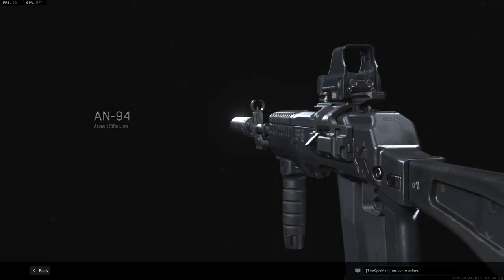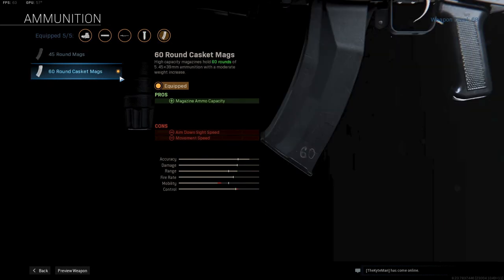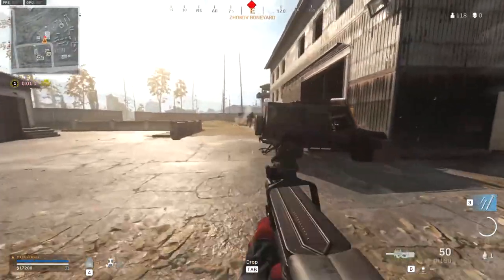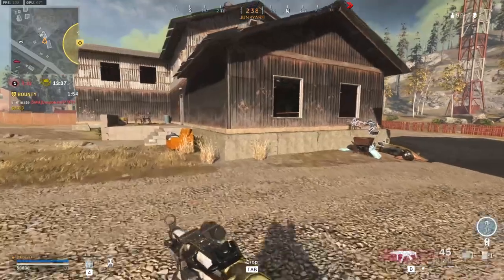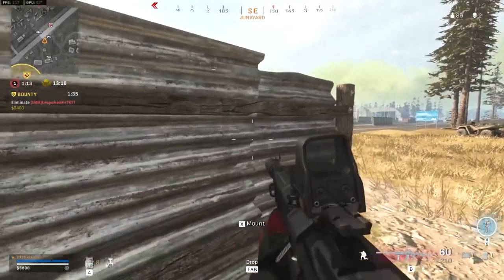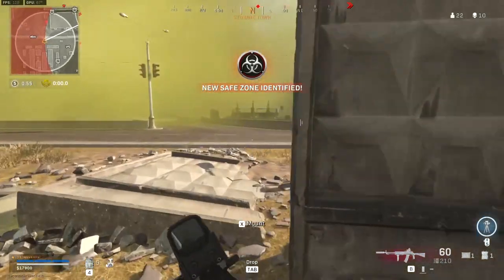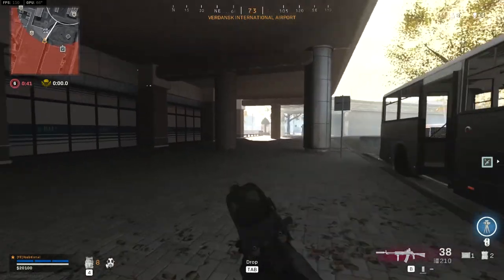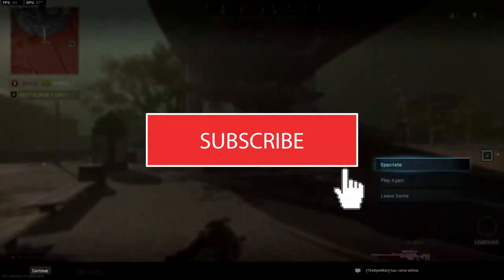How Good is the AN-94? + Best Class Setup Warzone AN94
The AN94, an AR famous from the call of duty blackops games, is finally released in Modern Warfare. Today I am going to show you the best AN94 class setup, what I think about the an 9itself and in the end, I have a solos game I had with this exact class setup so you guys can see for yourself.

Before we go into the class setup, if you like these class setup videos, leave a like and consider subscribing to my channel for more call of duty season 5 content.

Let's get into the AN-94 build.

The first attachment I am using is the Monolithic suppressor for more damage range and sound suppression. This is basically a standard choice for any AR.

After that, I am using the AN-94 factory barrel for the max damage range, extra velocity and some recoil control. This is the longest range barrel for the AN94.

Up next, I am using the Corp Combat holographic sight. This is a preference and I used multiple other scopes but this one just worked the best.

Next up is the Merc foregrip for more recoil control, some hip-fire accuracy and the stealth extra mobility.

And finally, the 60 round mags. I like having some more  in the mag but the 45 round mags are good as well. Again just a preference!

So do we like the AN94? It is decent in my opinion. I gave it a fair shot but  I don't think it can compete with a grau or Bruen. The damage output is not enough and I feel that the range is very mediocre as well. And now, let's get into AN94 gameplay, enjoy!